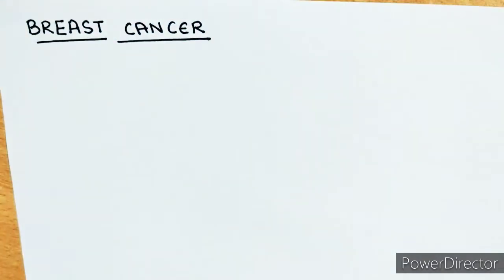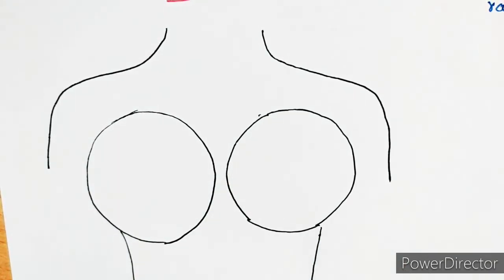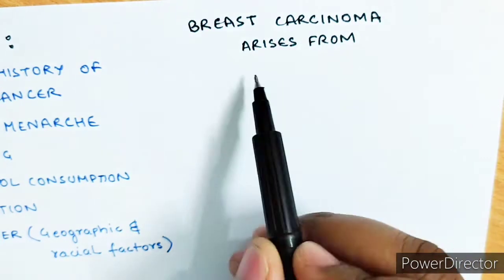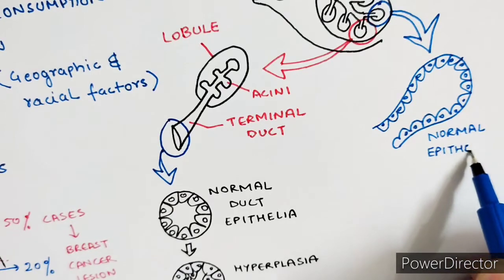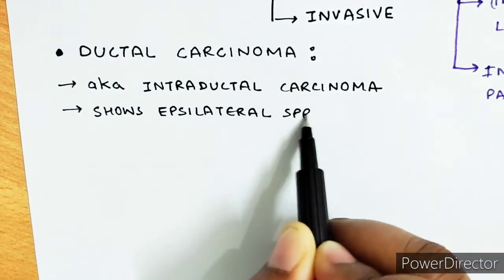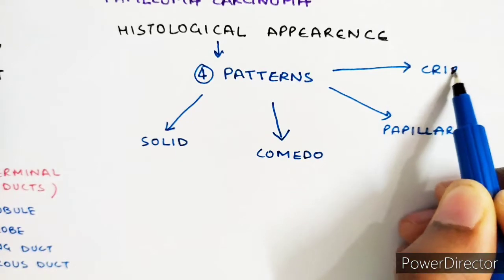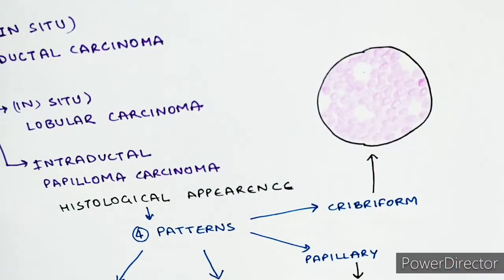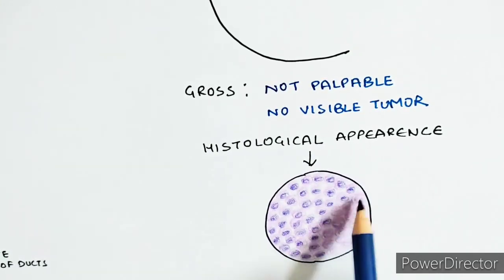||Breast || Malignant Cancer || Part - I ||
Breast Cancer introduction malignant carcinoma classification amd non invasive carcinoma in detail.